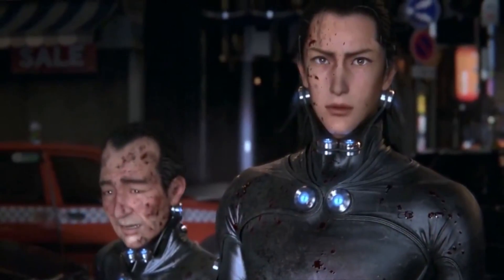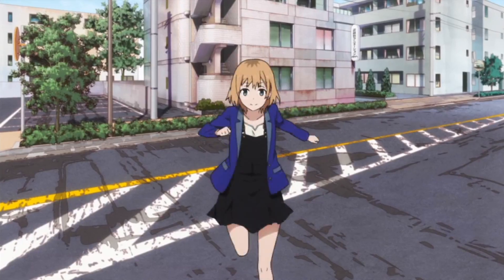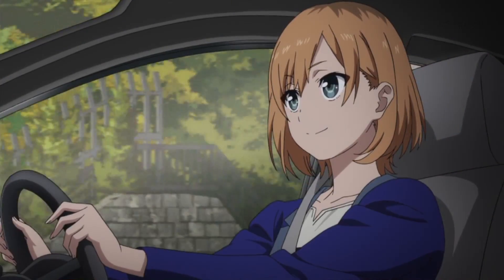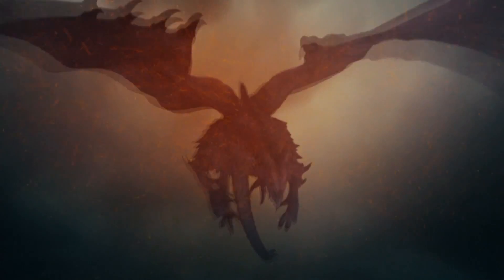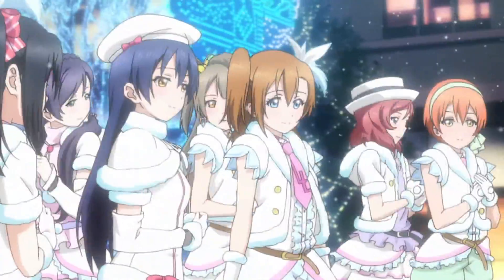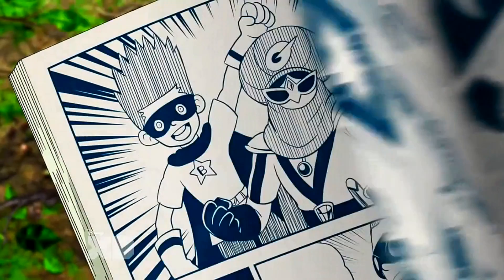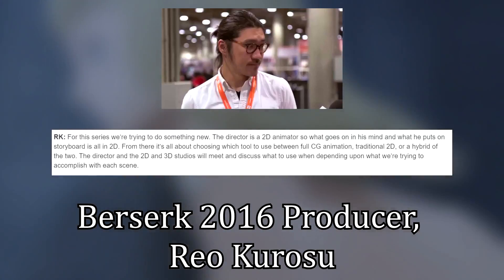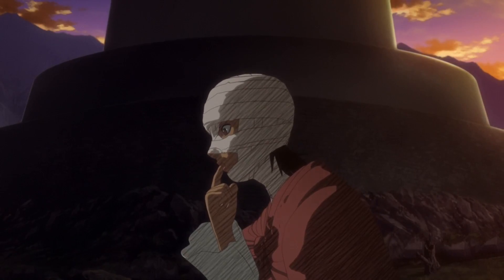Appreciating 3D/CG in Anime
Are you someone that gets bothered by 3D/CG animation in your anime? Well obviously you haven't seen any good CG by studios like Digital Frontier, Gemba, or PA-X. Take a trip down CG lane with me today.

Check out the Canipa Effect's videos on PA Works and ufotable for more information on them:

Gantz:0
Hand Shakers
Love Live! School Idol Project
Ajin
Berserk (2016)
Kemono Friends
Shirobako
Nagi no Asukara
Hanasaku Iroha
Kara no Kyoukai Movie 5: Mujun Rasen
Fate/Zero
Tales of Zestiria the X
Kara no Kyoukai Movie 7: Satsujin Kousatsu (Kou)
God Eater
Youkai Watch Movie 1: Tanjō no Himitsu da Nyan!
Pokémon the Movie: Volcanion and the Mechanical Marvel